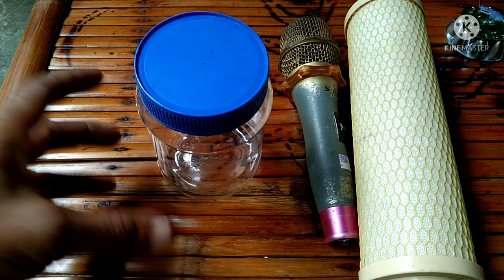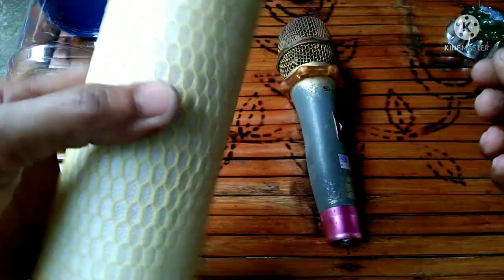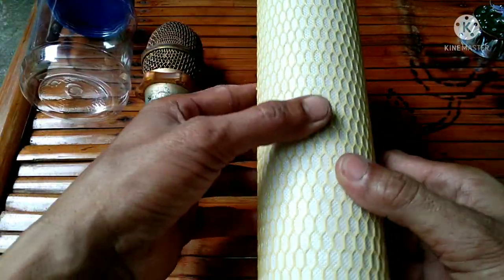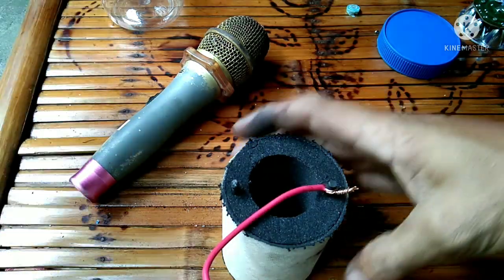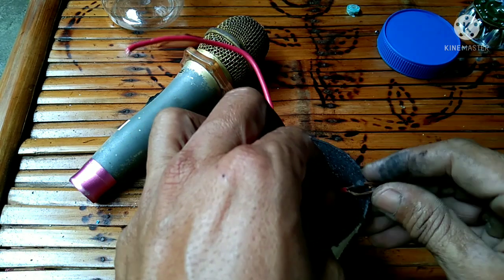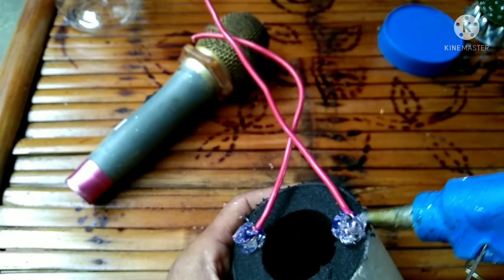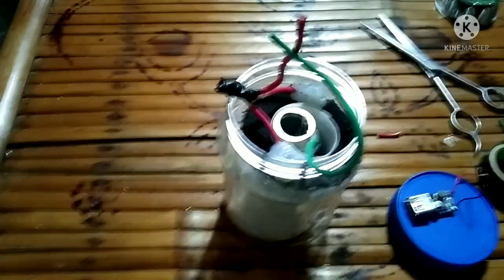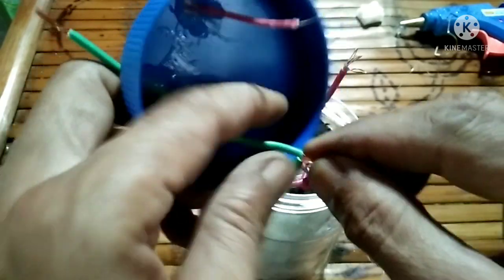DIY flashlight Phone charger powered by Sea water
DIY flashlight and phone charger
powered by Sea water

Here is the link from LAZADA
DC TO DC BOOST CONVERTER

Using recycled materials found in your home